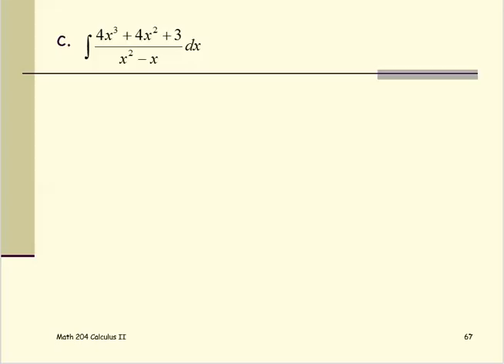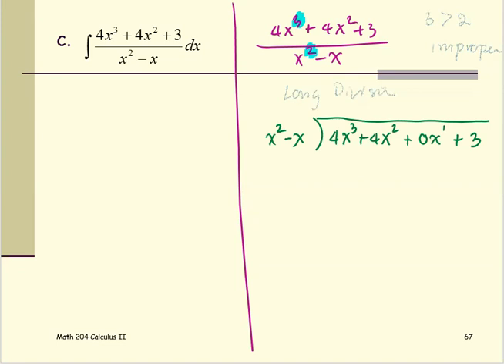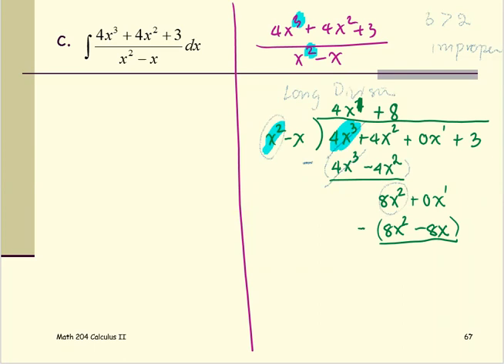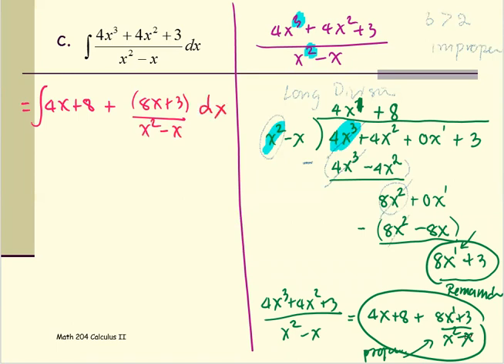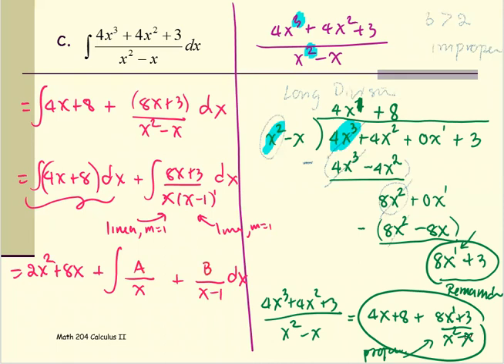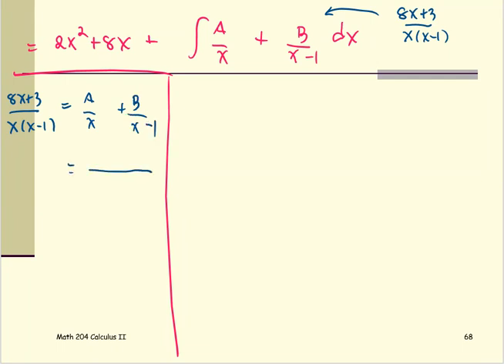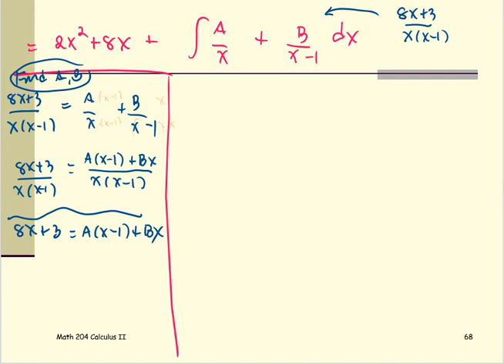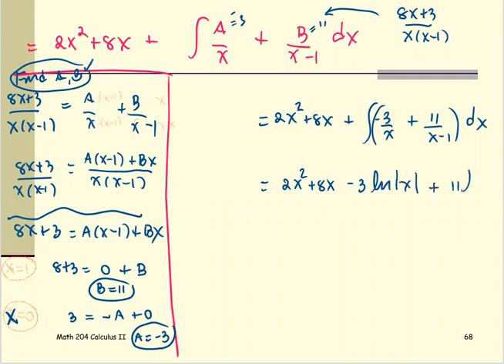M204 Sec7_5 Partial Fractions - Ex 2c Improper Fraction with Linear Factors